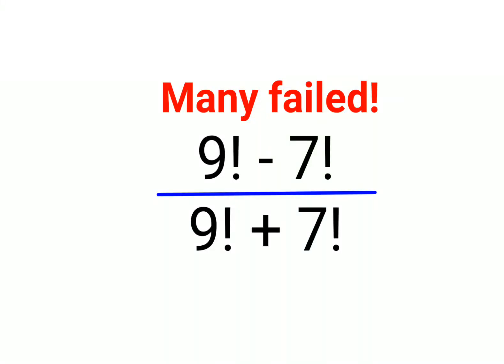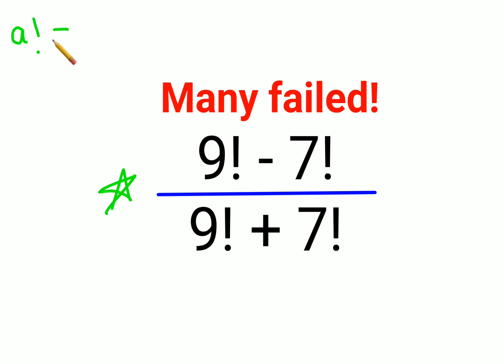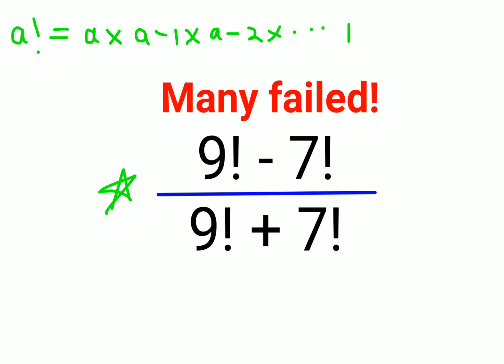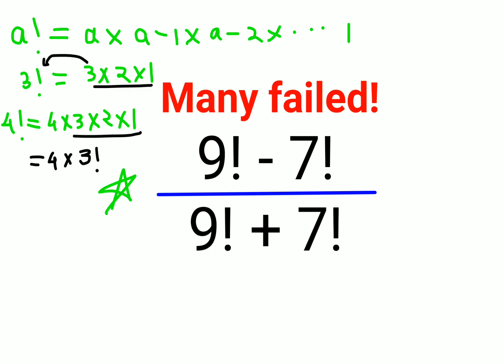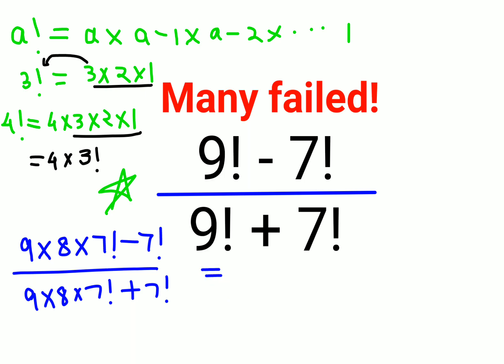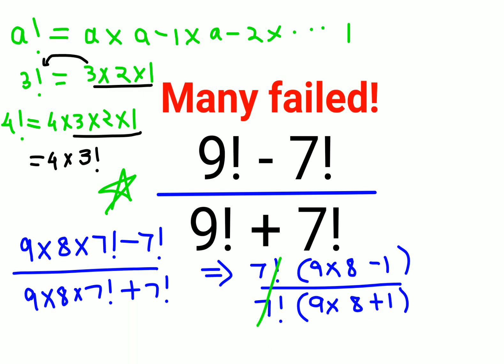9! + 10! / (9! - 10!)Many got it wrong!!maths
9! + 10! / (9! - 10!)Many got it wrong!!maths

factorial
factorials
zero factorial
factorial table
factorial tricks
factorial notation
half factorial
factorial math
factorial trick
fatorial
factorial expressions
exponential factorial
0 factorial
5 factorial
9 factorial
1 factorial
7 factorial
2 factorial
n factorial
i factorial
factorial 7
factorial 6
factorial 5
factorial 8
factorial 9
10 factorial
52 factorial
-1 factorial
factorial hr
factorial 10
factorials e
factorial problem
factorial problems
52 factorial problem
multifactorial problem
left factorial
leetcode factorial
q-factorial
factorial results
n factorial probability
v-factor
x factorial
y=x factorial
y-factor
45 factorial answer
z-factor
z-factor formula
factorial 0.5
0 factorial is 1 proof
0 factorial is 1
0 factorial equals 1 proof
1 factorial
1 factorial equals
1 factorial 100
1 factorial 30
2 factorial calculator
2 factorial
2 factorial design of experiments
2 factorial equals
factorial 3
3 factorial answer
3 factorial factorial
3 factorial
3 factorial design
factorial 40
factorial 4
4 factorial
4 factorial combinations
4 factorial equals
4 factor fractional factorial design